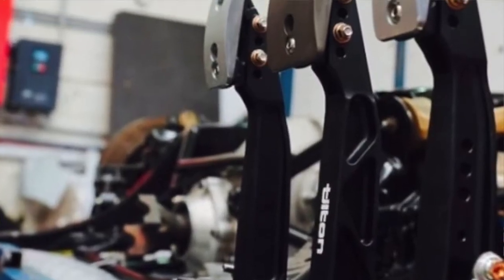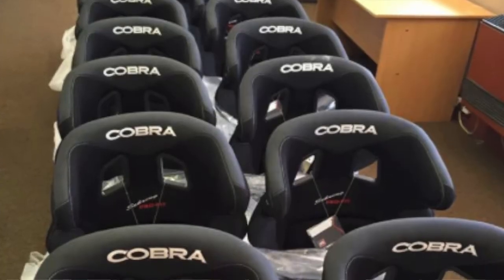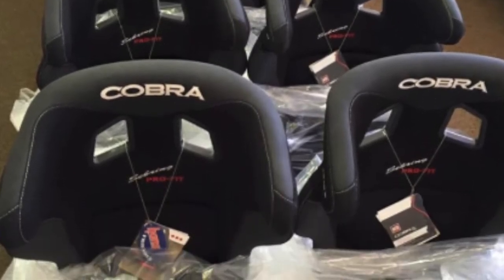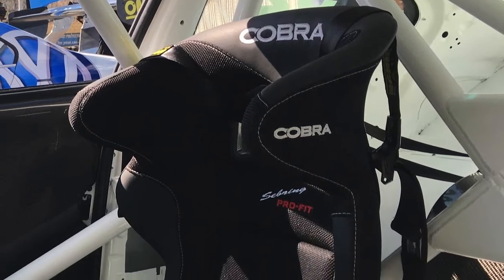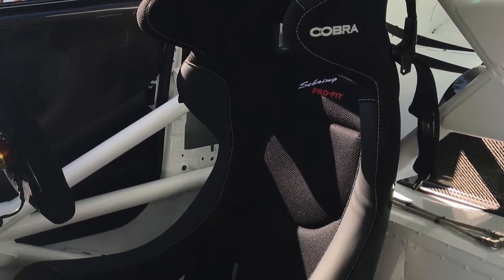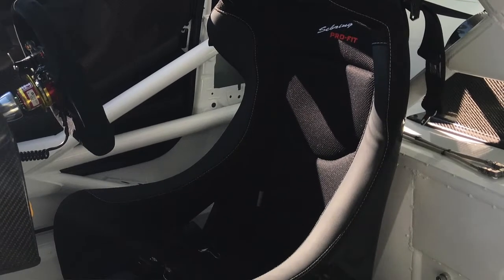Interview with Richard Leeke